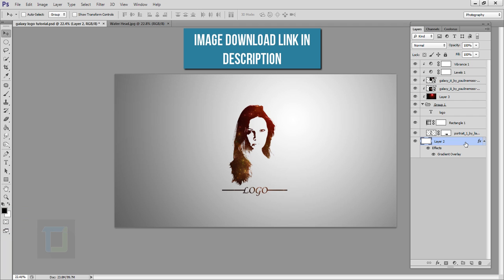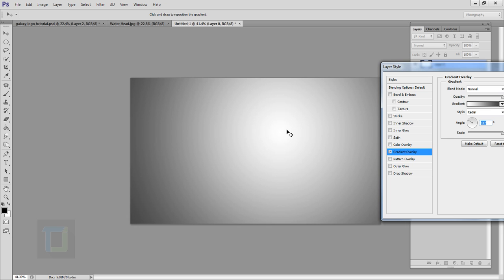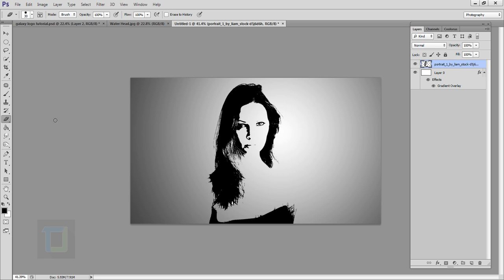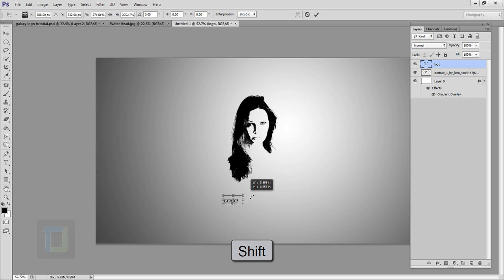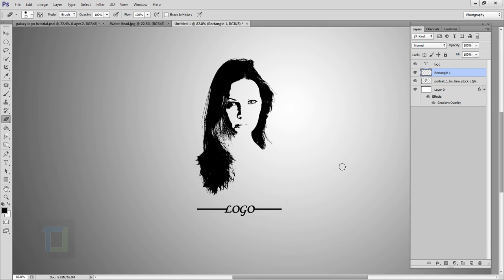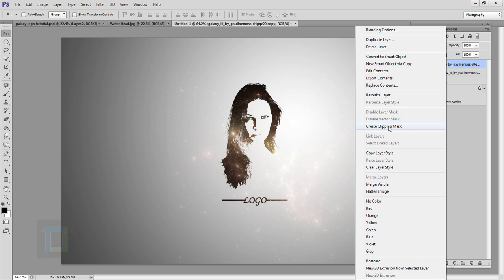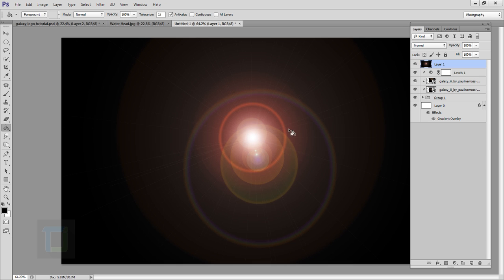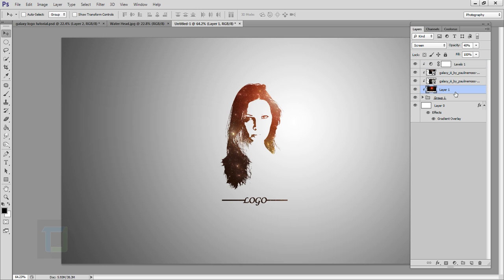Photoshop Tutorial | Face Logo Design | Galaxy Effect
Probably my first logo design tutorial in photoshop, i mean i have done this kind of effects but i never had video focused only on logo.

Some people had also requested this effect, like saying how to design logo from  face and i found it very interesting and good thing was that its really easy to crate logos like this.

people who are new to ps or the people who have never used photoshop can also follow this tutorial without any problem.

I have done nothing advanced in this tutorial. No masking of crazy stuff, and its really quick too, you don't even have to cut out the subject for the effect, how awesome is that !!!

so i hope you guys learned something and if you have any questions ask me in comments below, till then good bye, take care and have some fun with photoshop :)